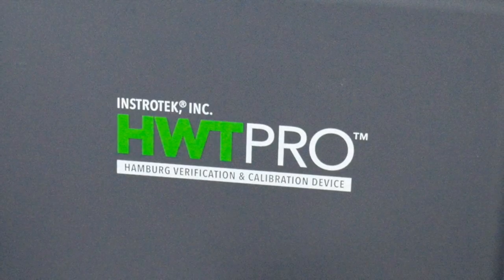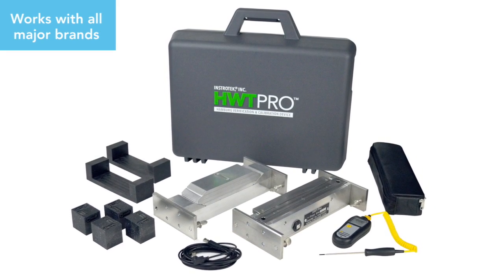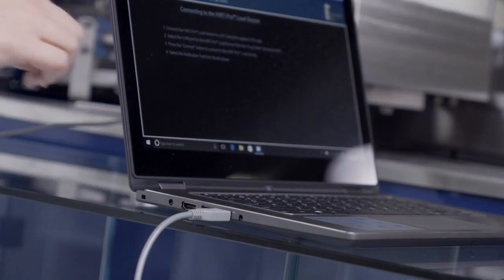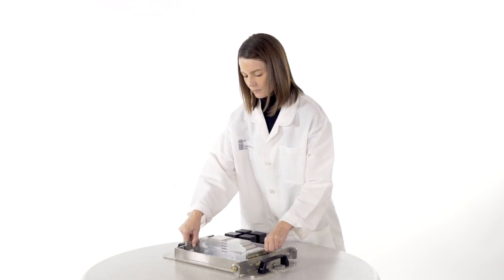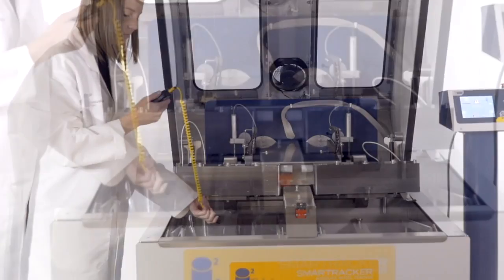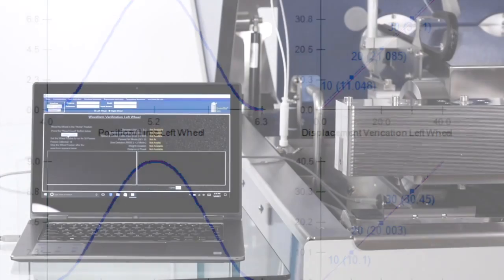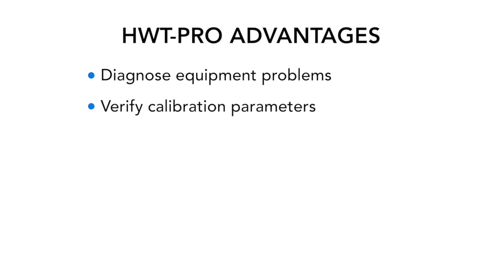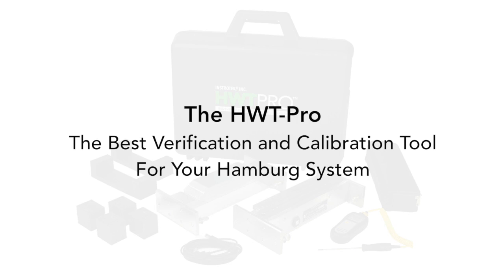InstroTek | HWT Pro - Hamburg Wheel Verification / Calibration Device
The InstroTek HWT-Pro is a comprehensive verification and diagnostic device for the Hamburg Wheel Tracker.  The HWT-Pro can measure and report your machines deviation from AASHTO T-324 calibration requirements.  The HWT-Pro also follows the recommendations of NCHRP Project 20-07 Task 361 conducted at Louisiana State University.  Wheel load, wheel position, wheel speed, waveform, rut depth and water temperature can all be measured with the HWT-Pro.  In addition, The HWT-Pro can detect the wheel’s position along the wheel path, its center point and measure both static and dynamic load.  The dynamic wheel load is compared to a true sinusoidal wave and the RMSE for the equipment is reported.  The HWT-Pro is the only device to give accurate and precise information about your Hamburg Wheel Tracker calibration.

The HWT-Spec PC Software captures all data from the HTW-Pro.  The software leads the user through a series of steps collecting verification data along the way.  The HWT-Pro Load Sensor collects wheel load (static and dynamic), position, speed, and waveform through a USB cable while the HWT-Pro Height Indicator provides the tools to measure LVDT displacement data safely.  Three point displacement  is measured under the wheel for a more realistic displacement verification.  Finally, a NIST traceable temperature indicator is used to capture water temperature at any point along the wheel path.   The HWT-Pro Verification Report provides a pass/fail summary of the Hamburg’s conformity to AASHTO T324 and graphical comparison of the wheel movement to the sinusoid wave shape.